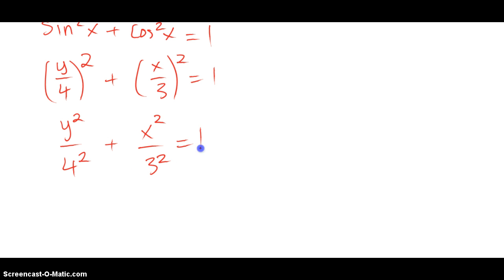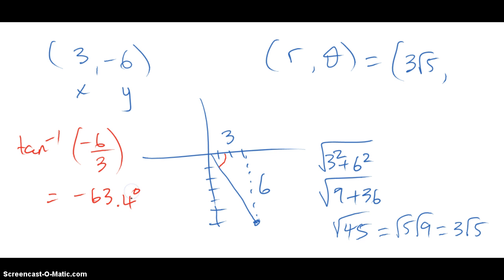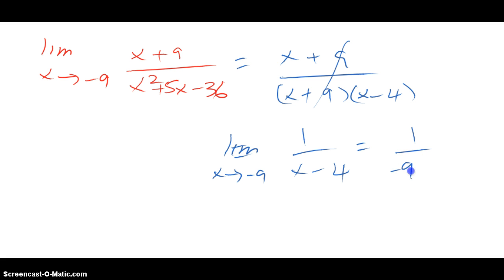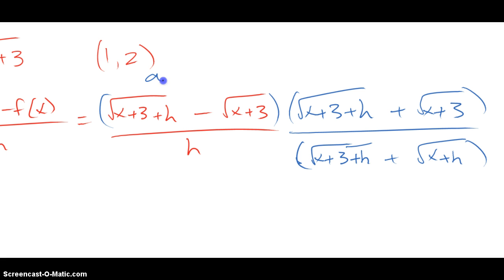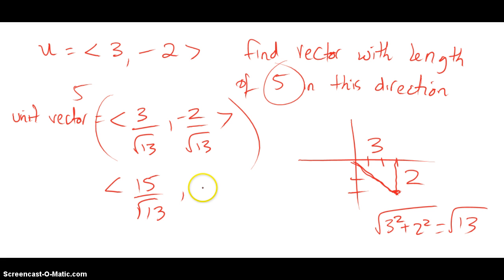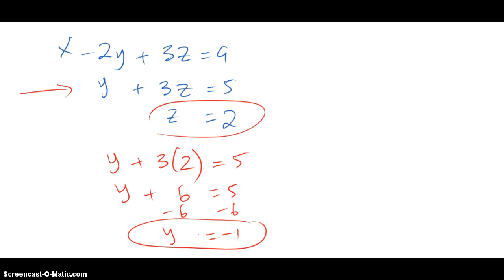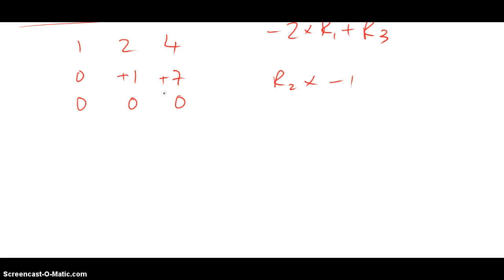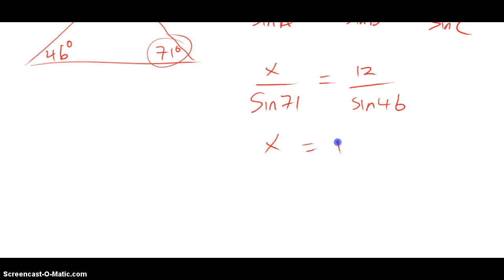Precal final review 2